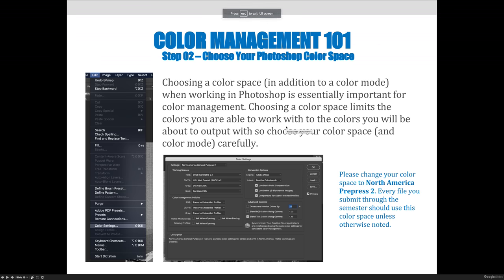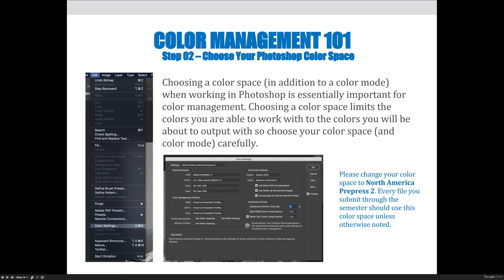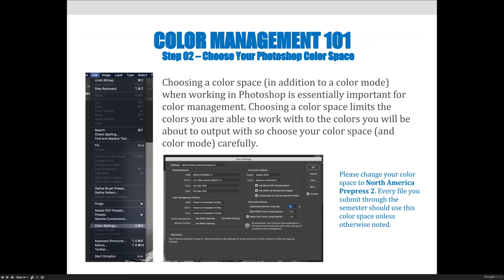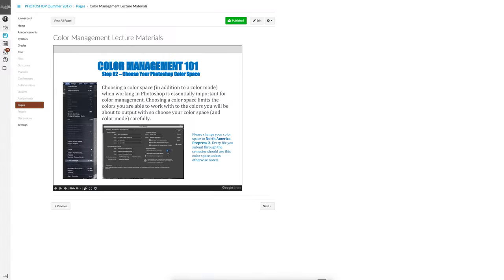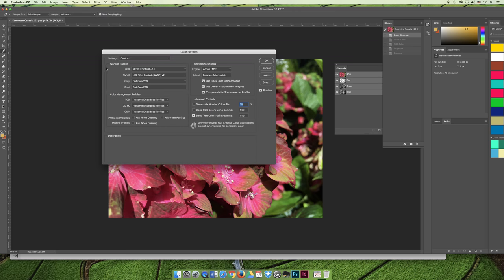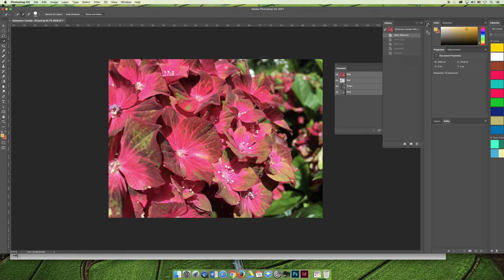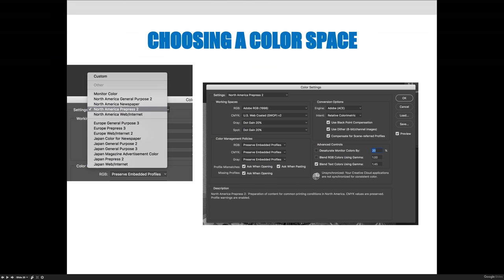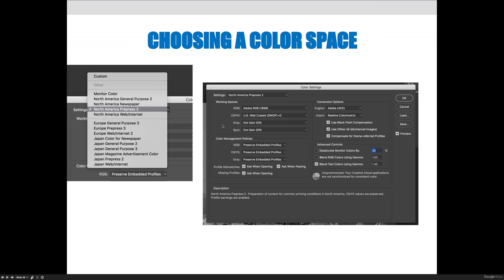ART 1280 – Module 02 / Color Management (Video 10)